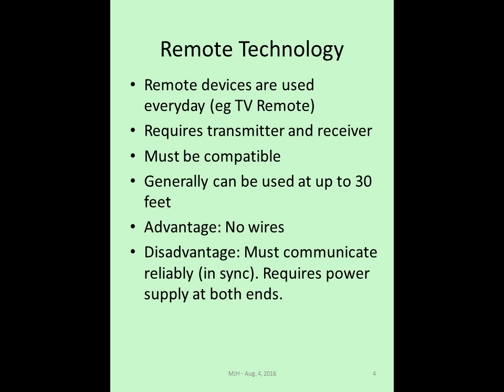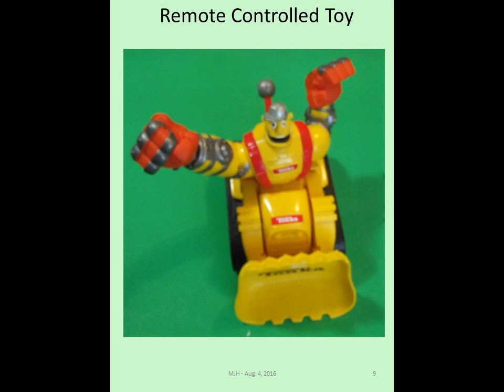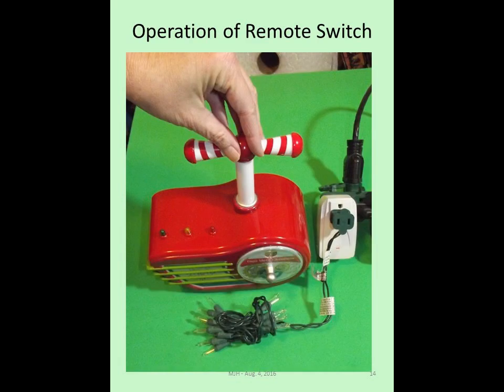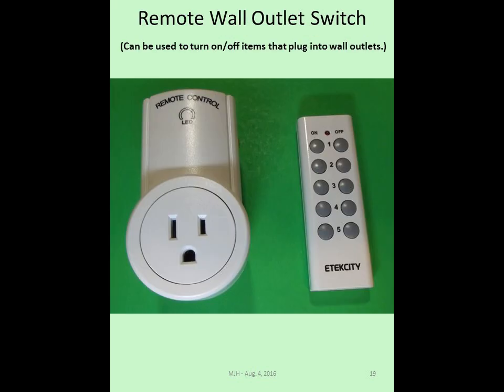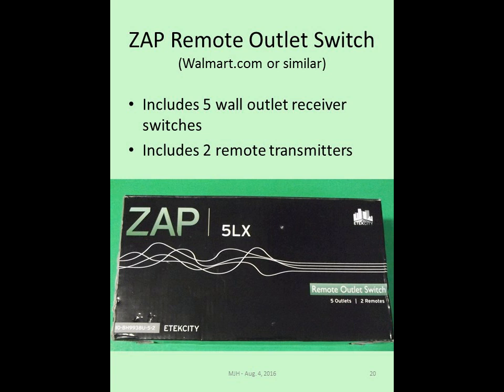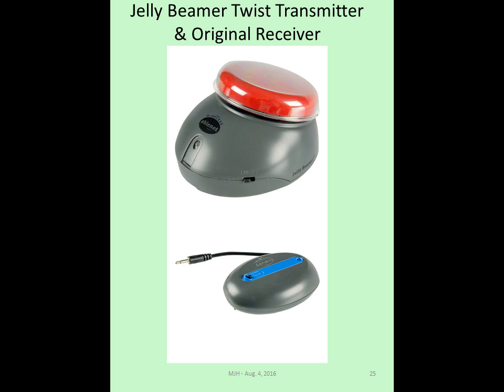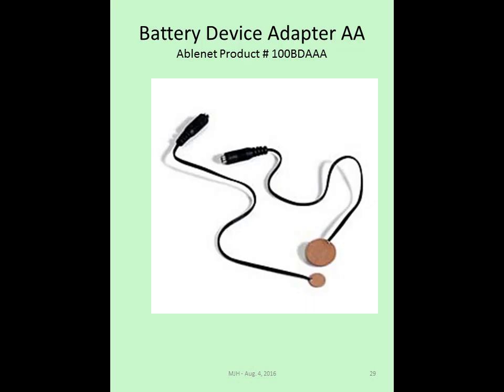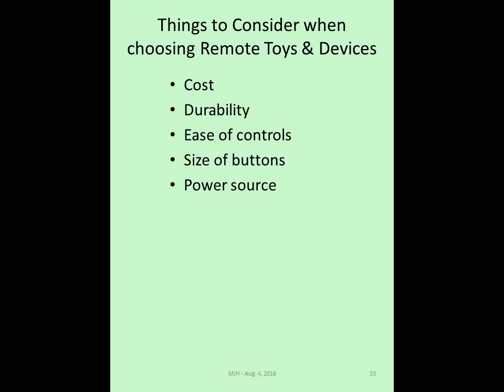Fun Activities Using Remote Controlled Devices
Presenter: Mary Hager, MA, OTR/L, FAOTA

This presentation will include suggestions for remote toys and devices that are easy to use and can be adapted for home and classroom. In addition, ideas will be reviewed on what to consider when purchasing devices using transmitters and receivers.